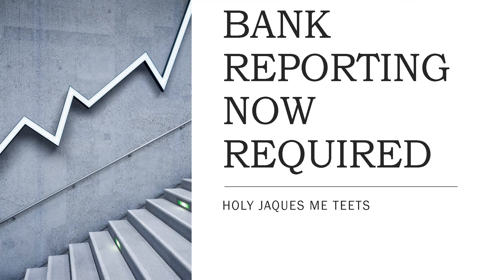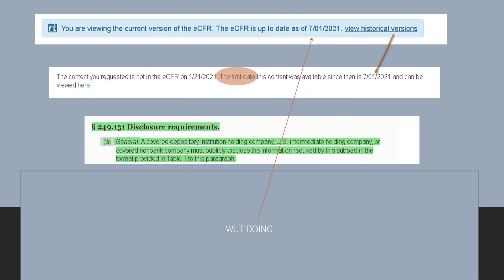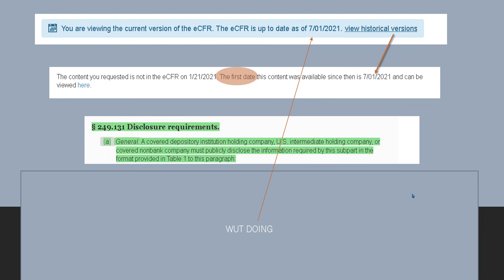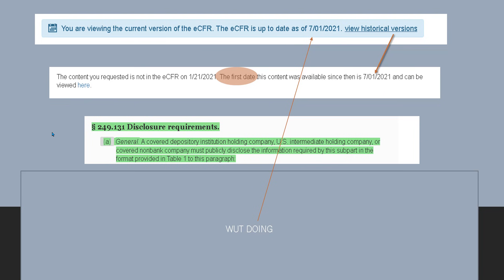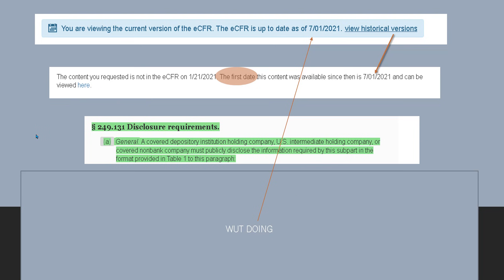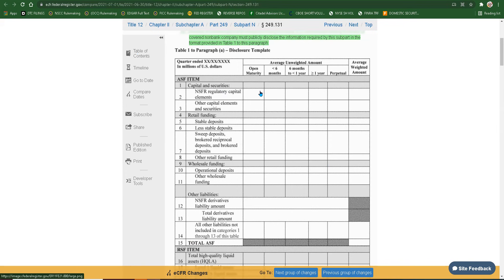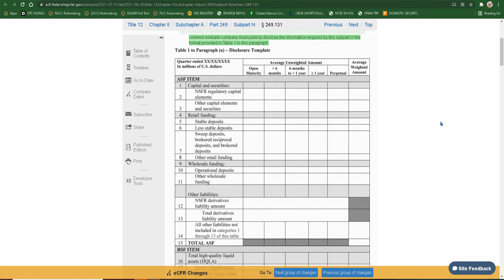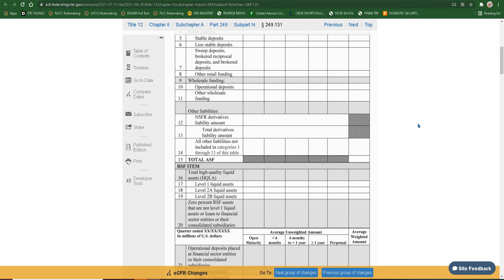BREAKING | Banking Sector REQUIRED DISCLOSURE .. and lots of it